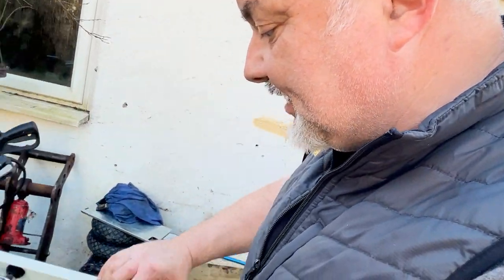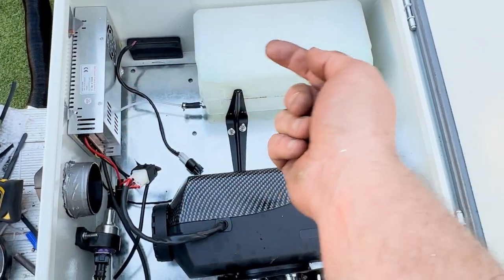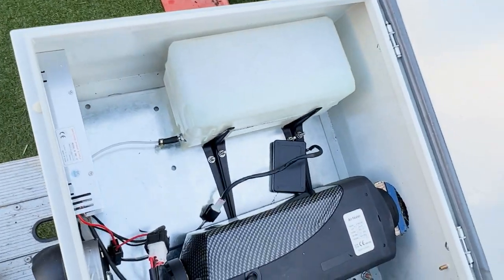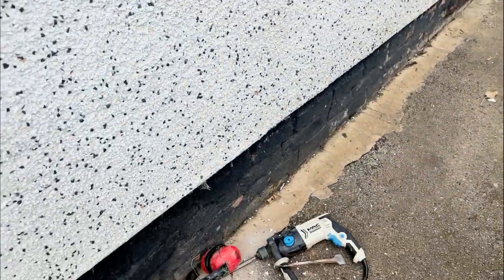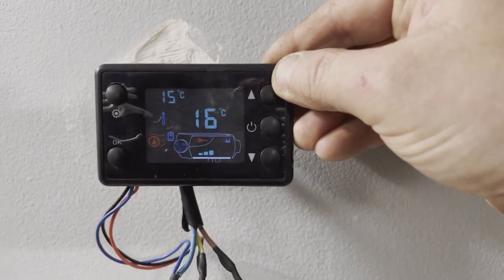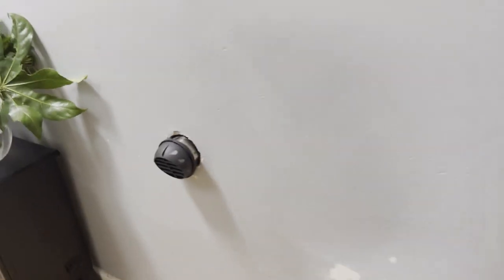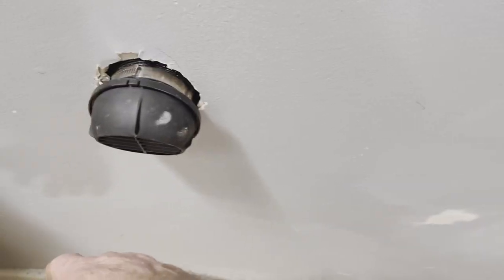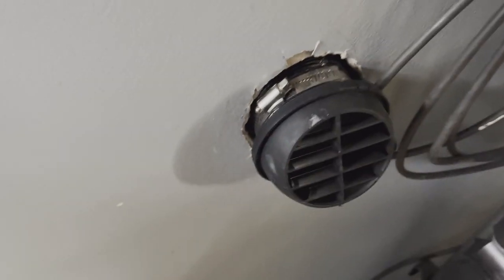Rise against the UK Energy Companies. My House Heater project using a Chinese Diesel Heater Unit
Hi it's Ant and thanks for taking the time to read this.

With todays news yet again in the UK that another energy companies is making record profits whilst we suffer paying HUGE gas and electric bills, this I hope is another invention/project that is of interest.

I feel in control, between the dryer and this they are massive steps. I've another project now in motion for the washing machine.

So far this heater works and hopefully it'll reduce the need for home gas heating. Positive pressure of heated air, I think this will push out the damp in the house too having a higher bar pressure inside than out, that is the theory.

These units can run on Red Diesel, Kerosene and car Diesel. I am to explore other oils that are crop driven like rapeseed, it all depends on the energy factors of oil. Car engine oil is right out of the question unless I want to coke up this unit but also it's not environmentally ideal and think illegal.

The next move is to test this unit and looking into selling the whole thing as a kit with an extra service of fitting. An attempt at obtaining the proper certifications and safety protocols are next.

Thanks for viewing, more to come.

Ant